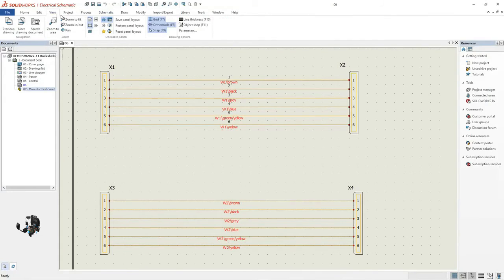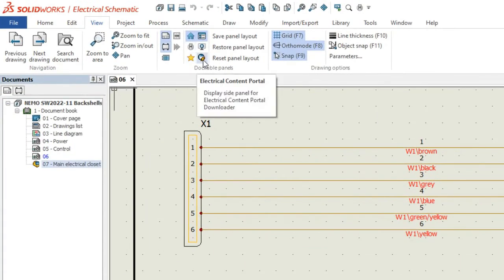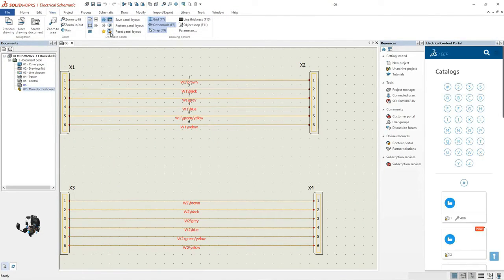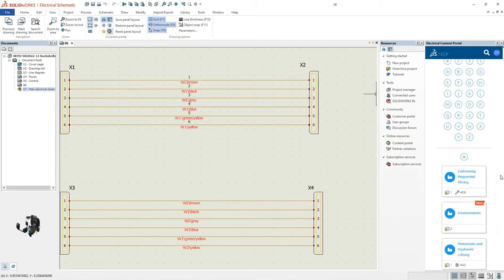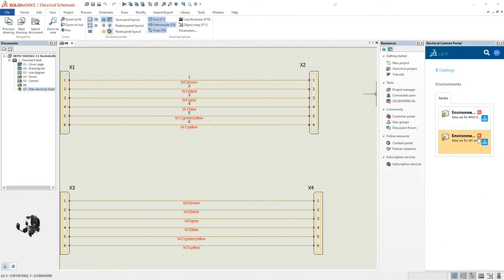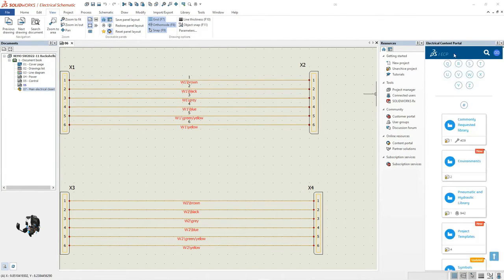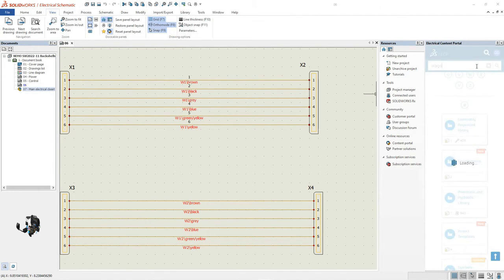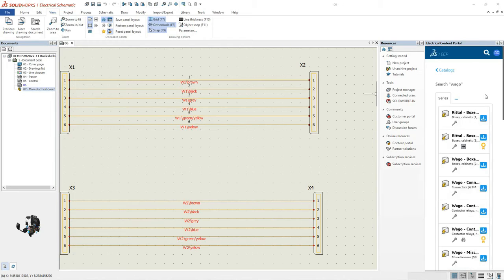SOLIDWORKS 2022 - Electrical | Engineering Technique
Improved performance with large and multi-user Electrical projects will save you time creating, changing, and copying your work. Smart PDF documentation improves the quality of your reports. Enjoy more complete representation and documentation of backshells.